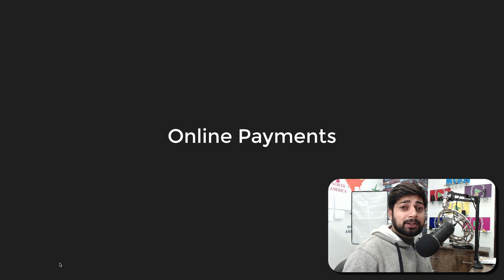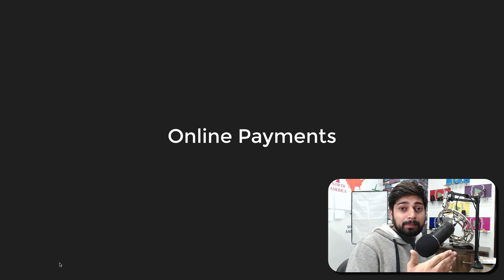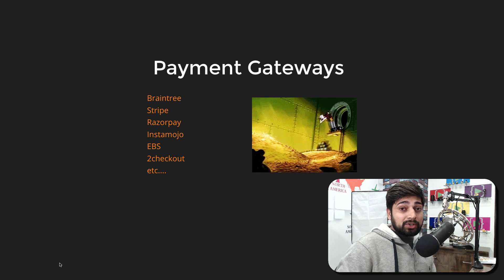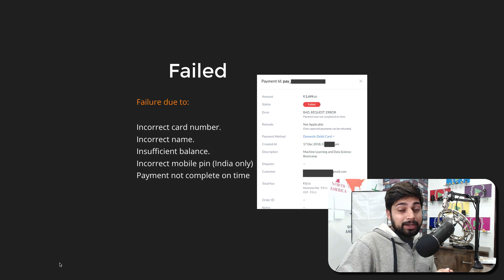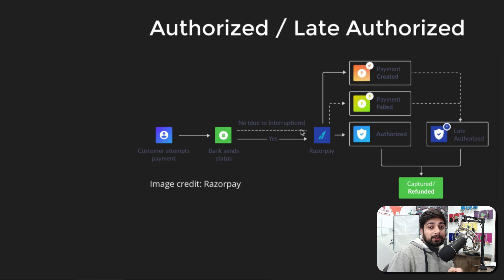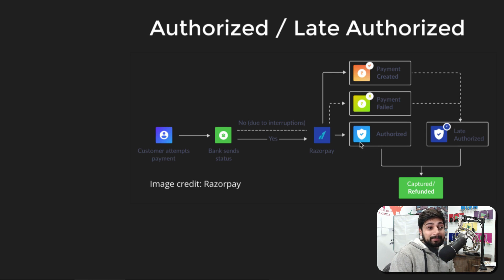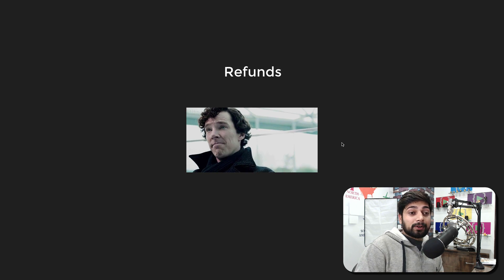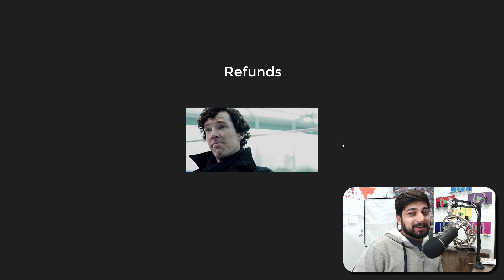How online payment works